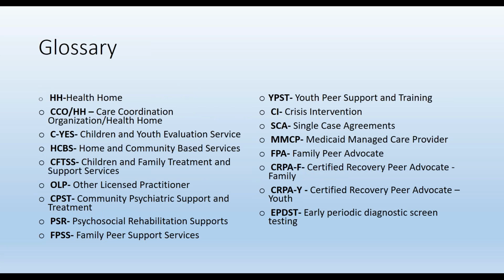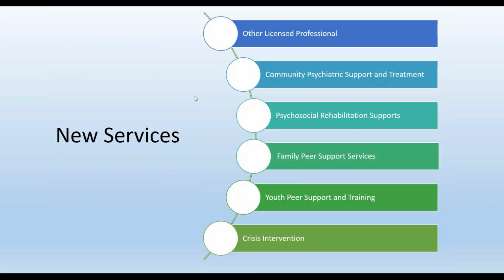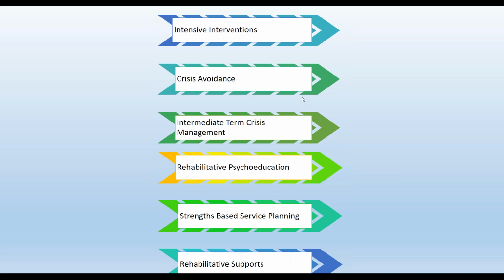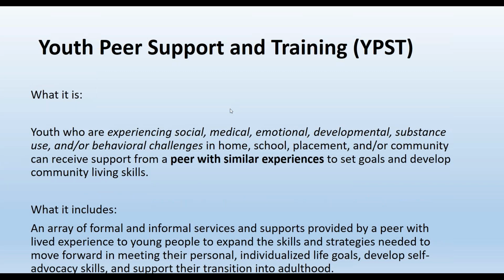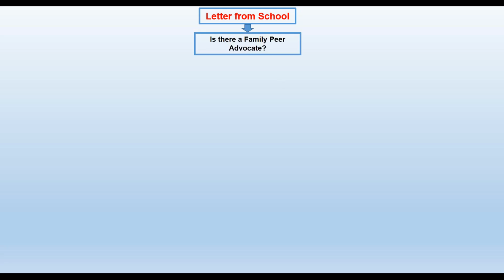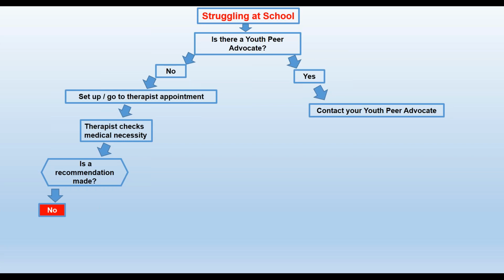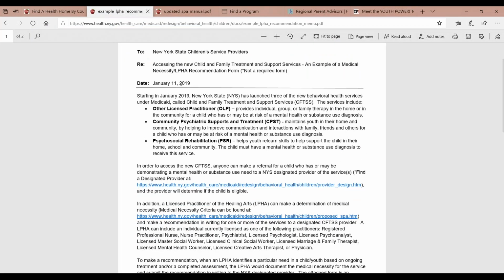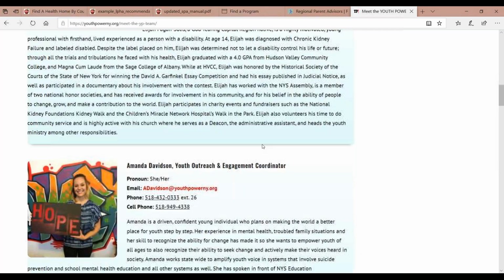Understanding the new Medicaid Managed Care Services for Families 201906191800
Learn about Health Homes, Care Coordination and the six new Medicaid and Managed Care services available to families with behavioral health needs.